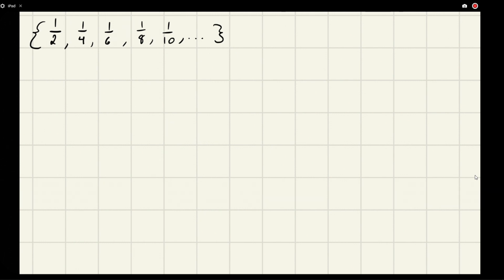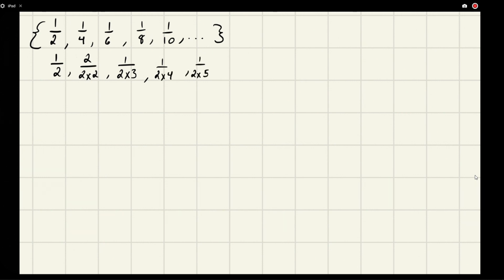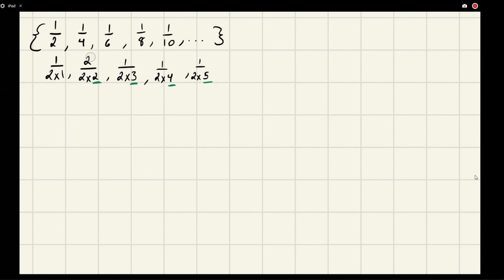Create an expression for the series Example 2